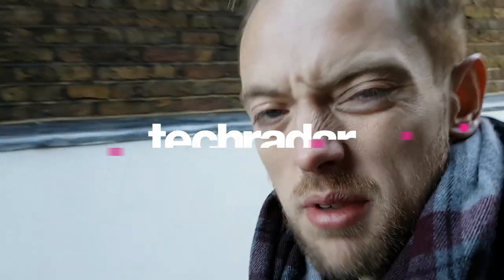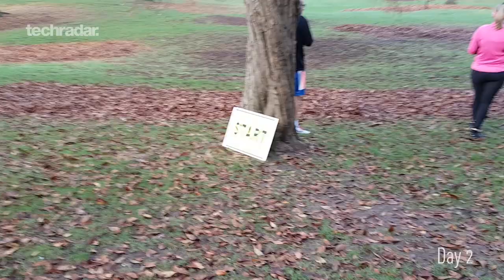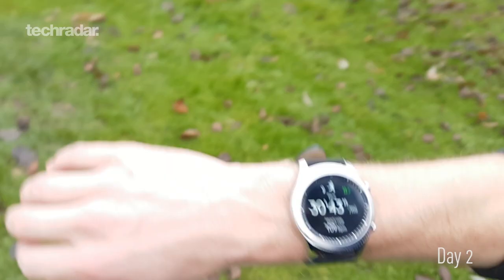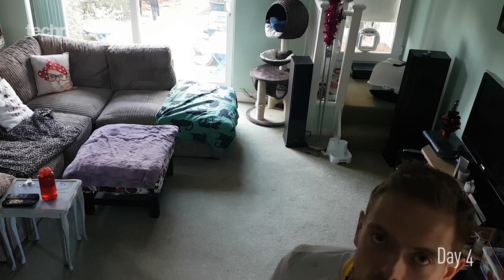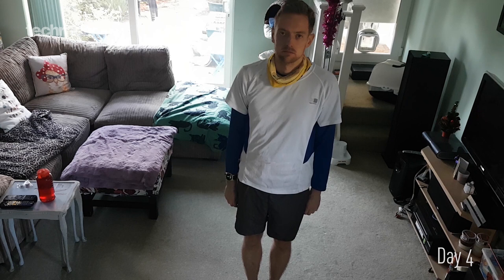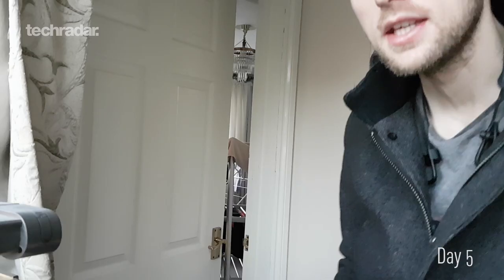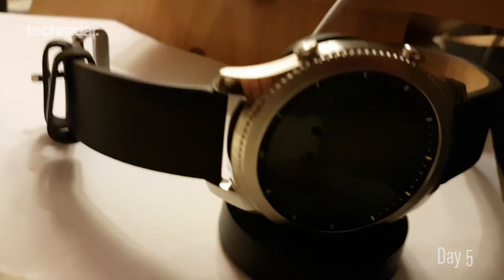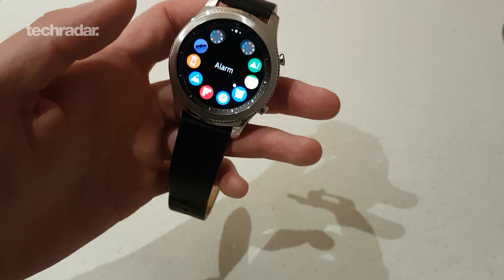Samsung Gear S3 review: A week with the new GPS smartwatch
The Samsung Gear S3 has arrived on the smartwatch market with a lot of promise, but how does it do in practical terms? Gareth Beavis captures a week in the life with a latest smartwatch from Samsung to show you how it really performs on a day to day basis.